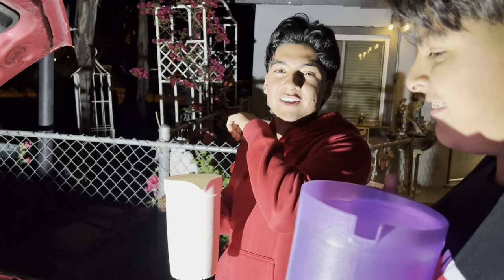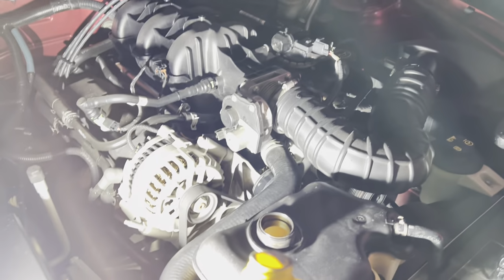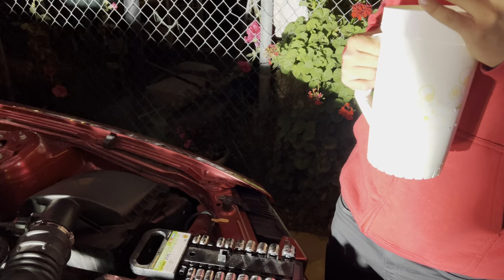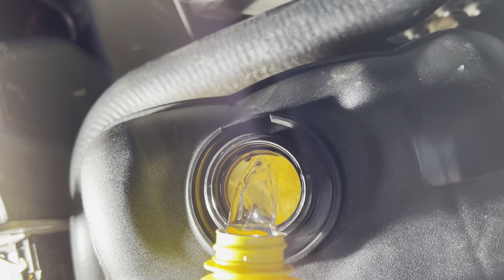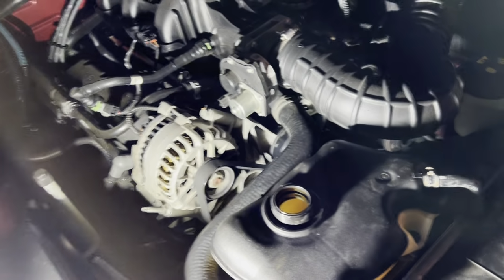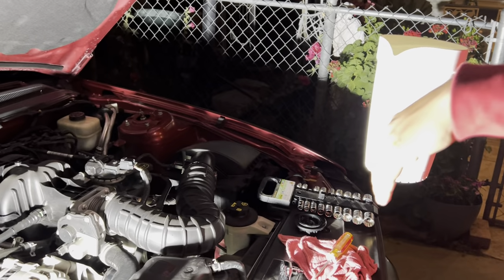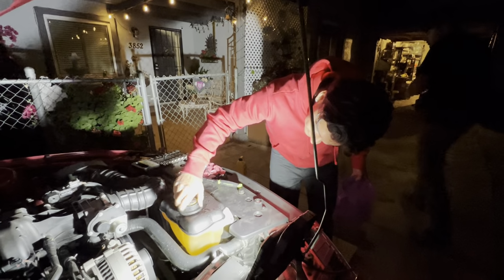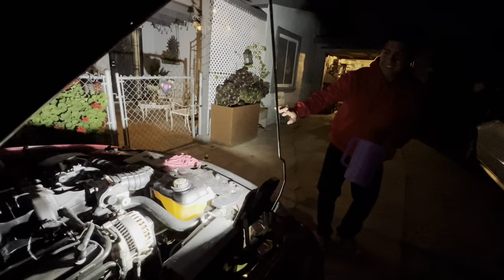2007 Mustang Radiator fluid Change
2007 Ford Mustang radiator fluid swap with the fam